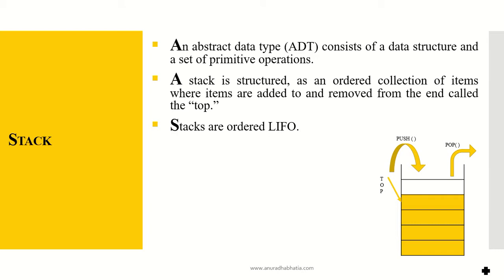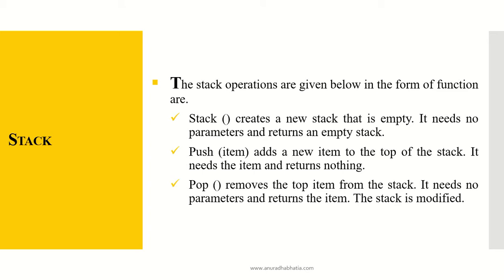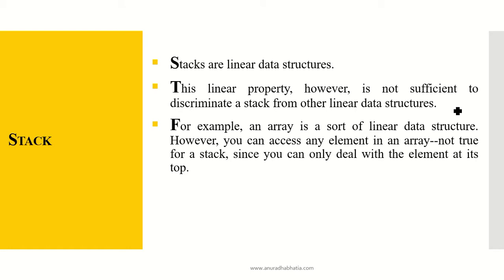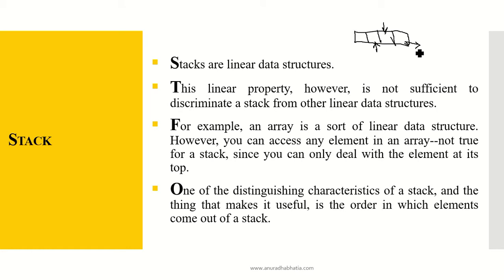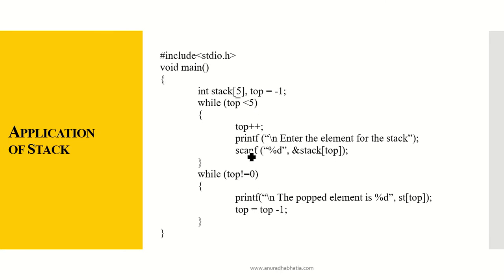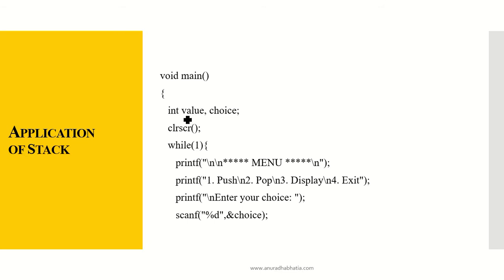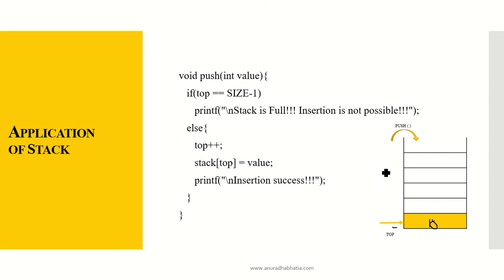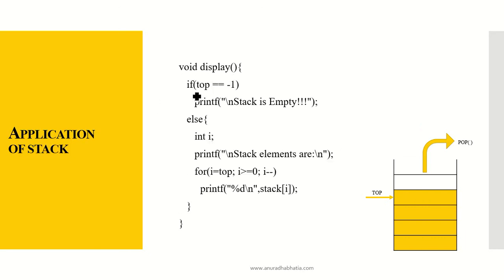Stack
Data Structure